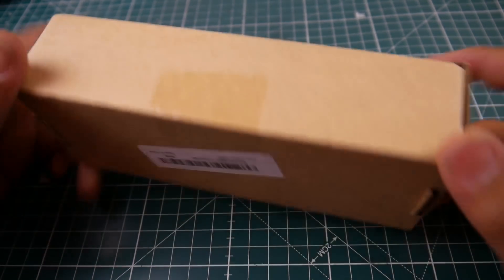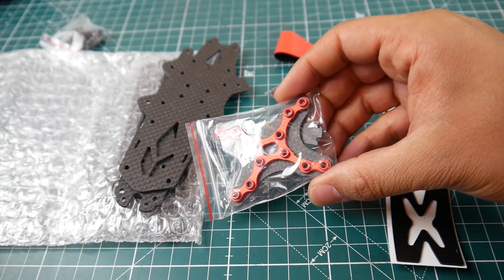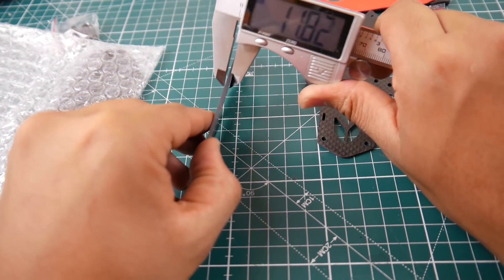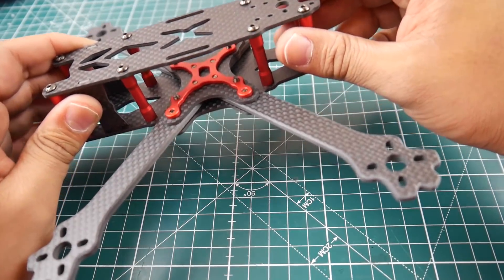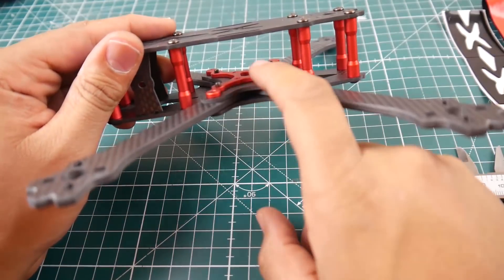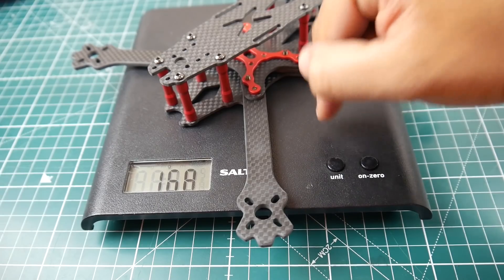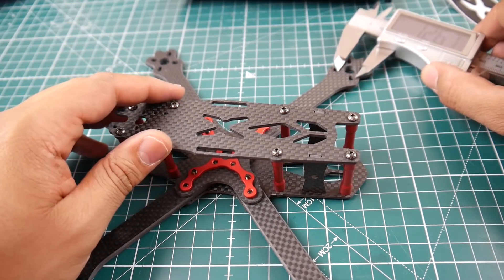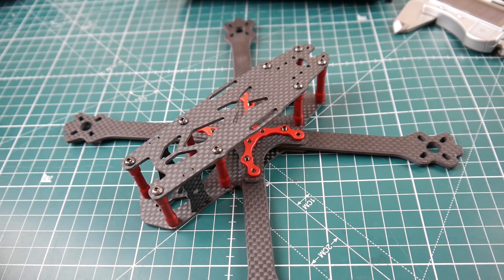FS215 215mm FPV Racing Frame // Overview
FS215 215mm FPV Racing

25km Range on these awesome VTX's

ID:  dj2938hd298hflahsknckdfhsidufh9398